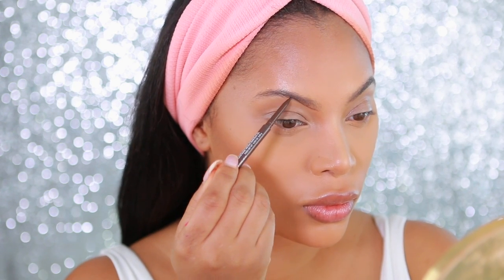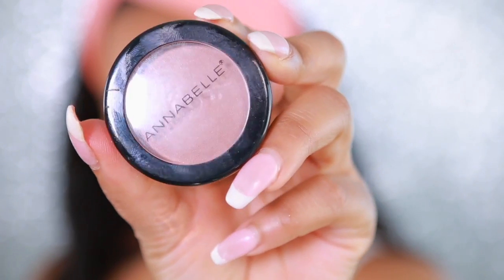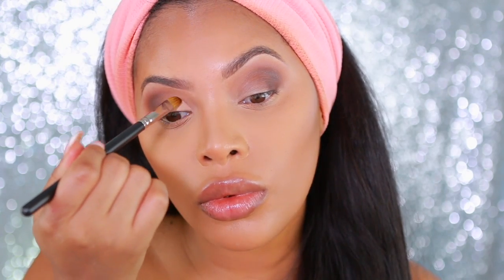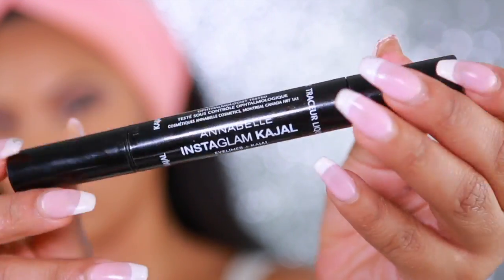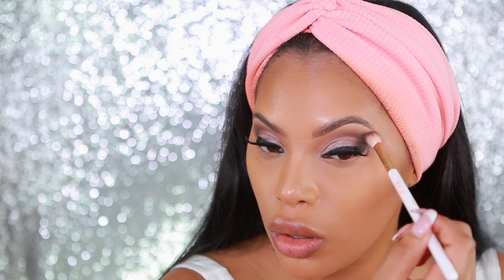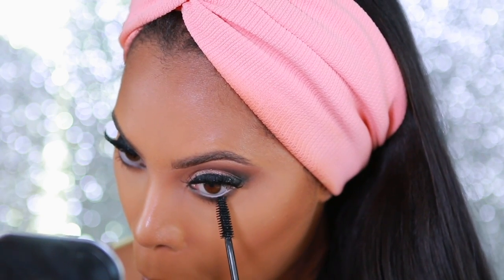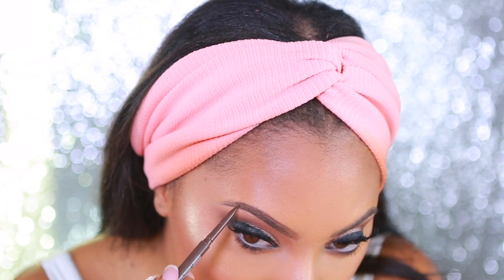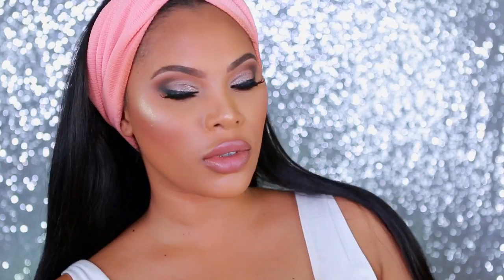PROM INSPIRED MAKEUP TUTORIAL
Hey my loves welcome backkk :)

Today I'm teaming up with Annabelle Cosmetics

Annabelle cosmetics is also available at any Shoppers Drug mart

PRODUCTS USED
Annabelle Eye Primer  (Beige)
Annabelle Chrome Single Eye shadow ( Rose Gold)
Annabelle  Eye & Brow Palette
Annabelle Instaglam Kajal
Annabelle Full Blast Mascara (Black)
Annabelle Blush 32  & 18
Annabelle  Skinny Brow liner Universal Dark
 Annabelle Biggy Bronzer - Haute Gold

LIPS
Annabelle Twist up Retractable lip crayon Havana
Annabelle  Big show gel  lip liner - Meet Rosie